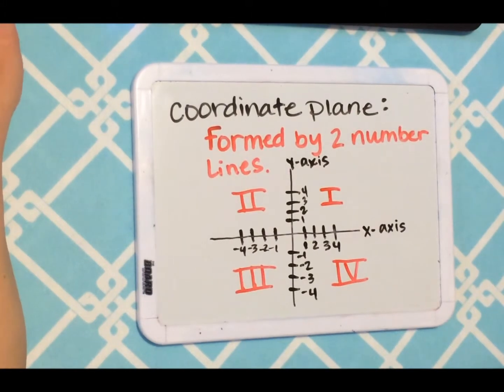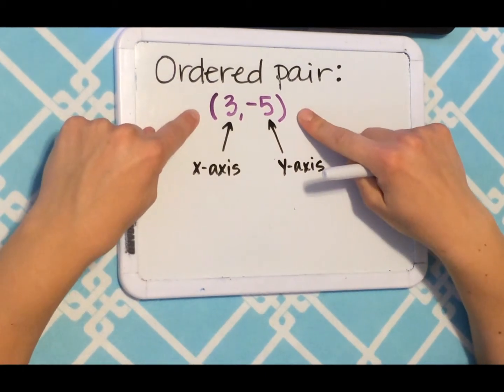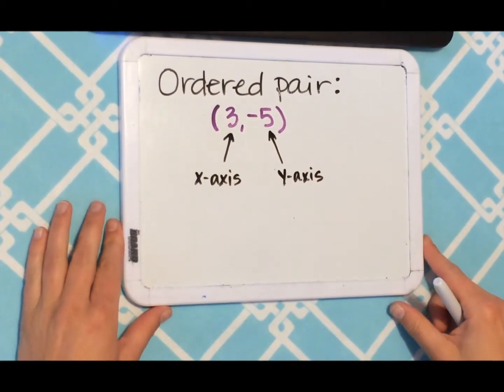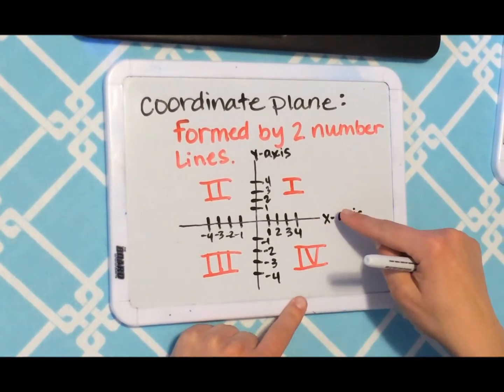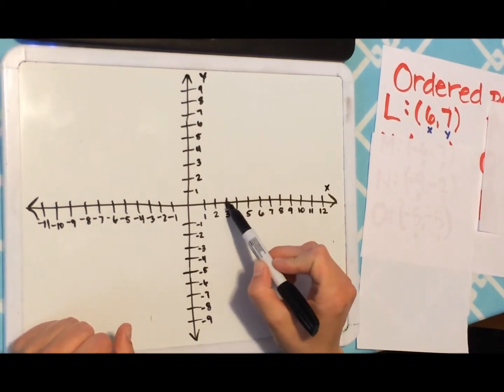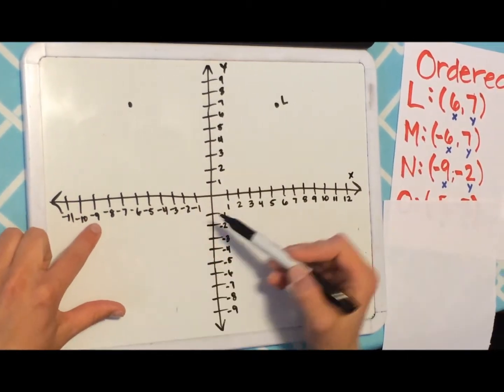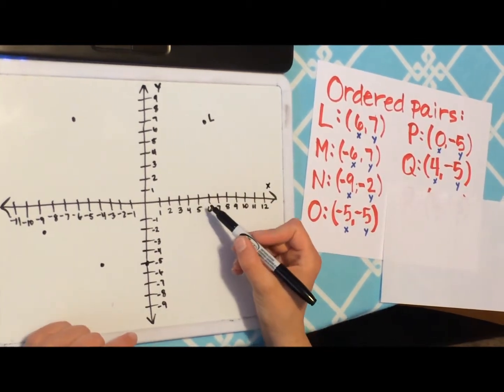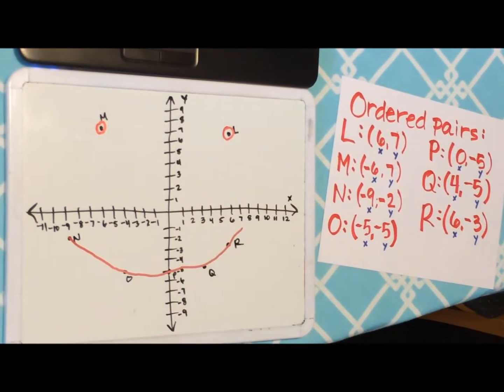teach it 5